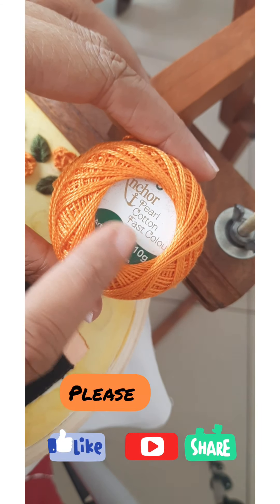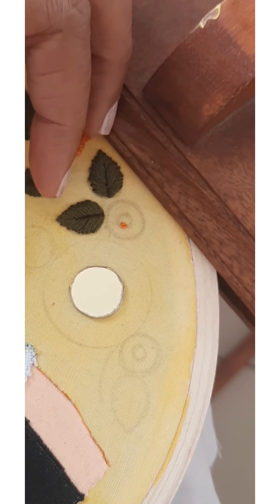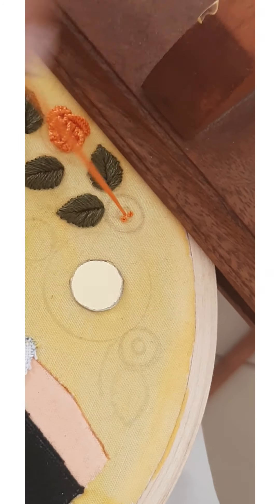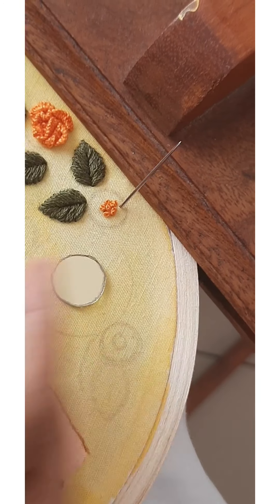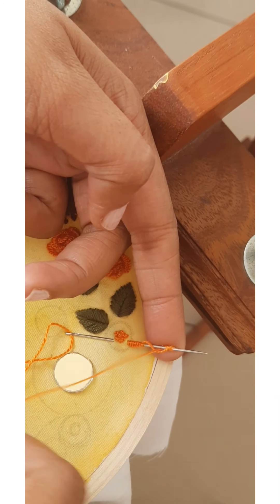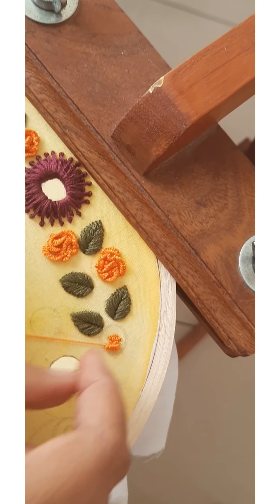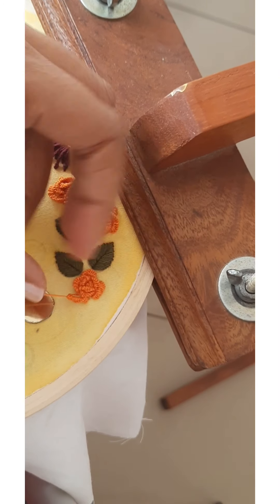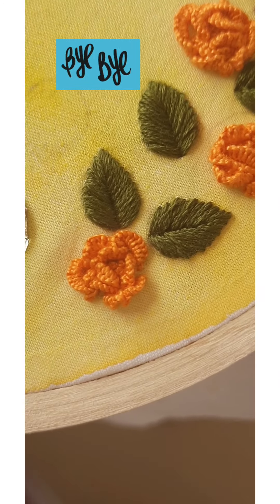EASY BRAZILIAN ROSE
Hi

In this video I will explain how you can make a Brazilian rose using a single needle. In part two I shall show you how you can make the same rose with 2 needles. This is the very basic method. Hope you all will like it.

Music Credits - Music: Whenever
Musician: LiQWYD